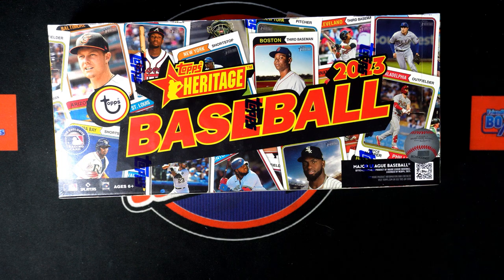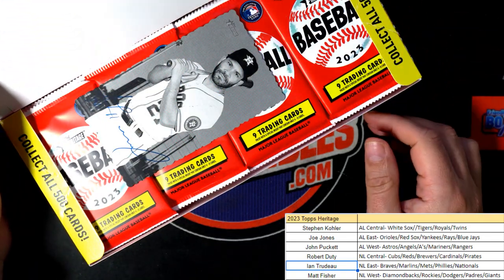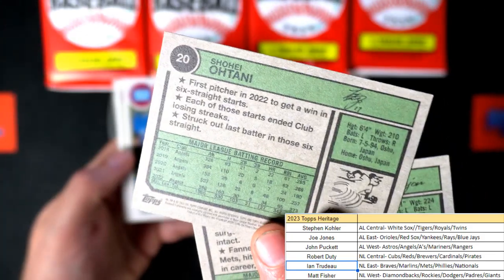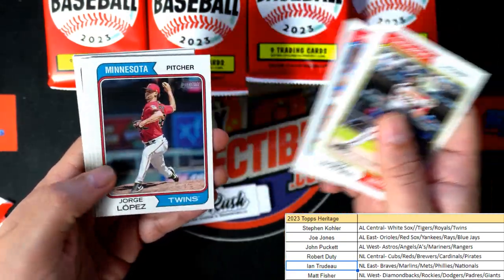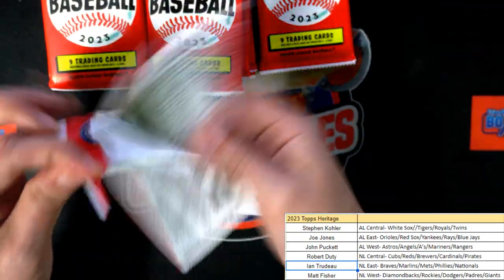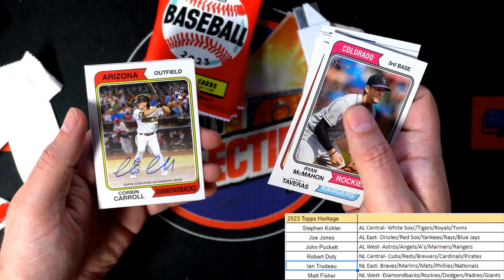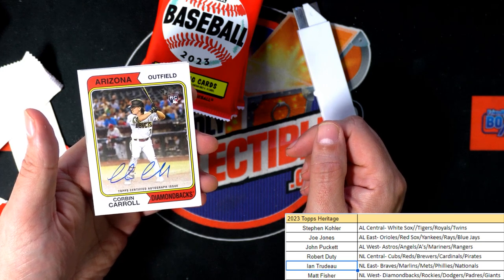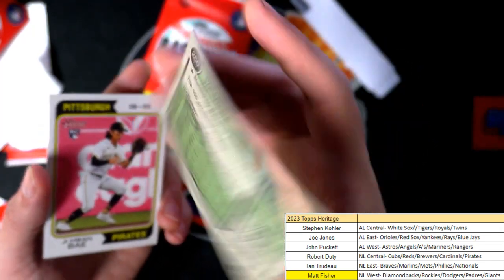2023 Topps Heritage Baseball ID 23HERITAGEDIV122